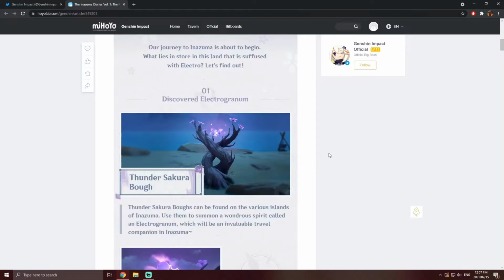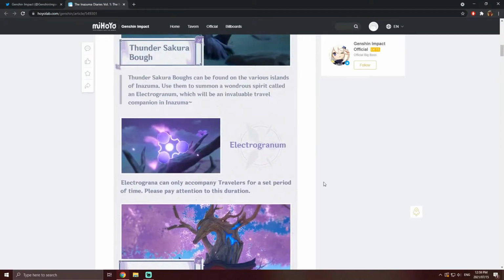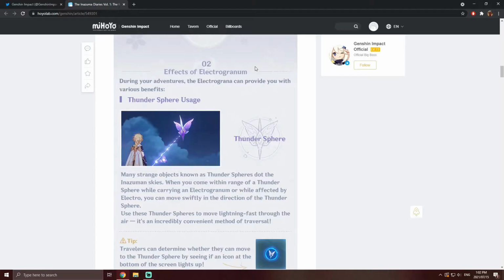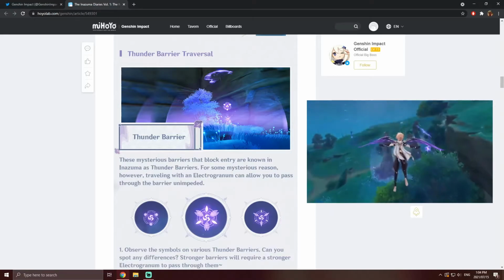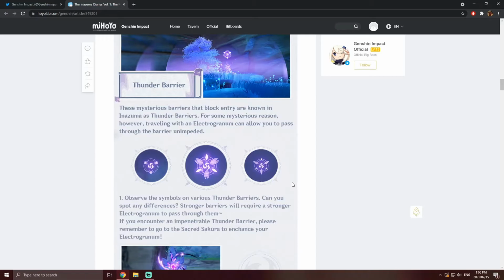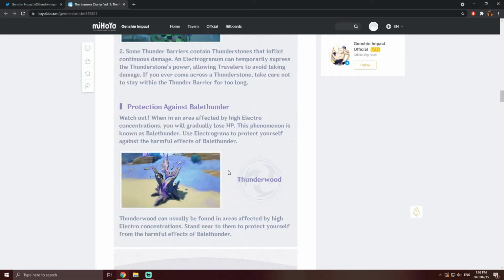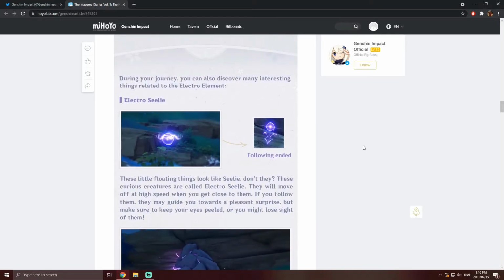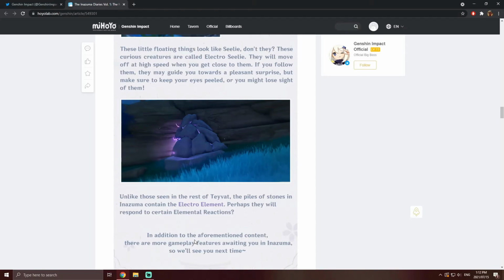NEW INAZUMA DETAILS! THE INAZUMA DIARIES Vol. 1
I really love Genshin Impact and I would love to share that passion with you all!

-Timestamps-

00:00 | Intro
01:13 | Thunder Sakura Bough & Electrogranum
02:26 | Sacred Sakura
03:29 | Electro Sigil
05:10 | Thunder Sphere
07:05 | Thunder Barrier
11:21 | Bale Thunder
13:31 | Electro Seelie
16:12 | Outro